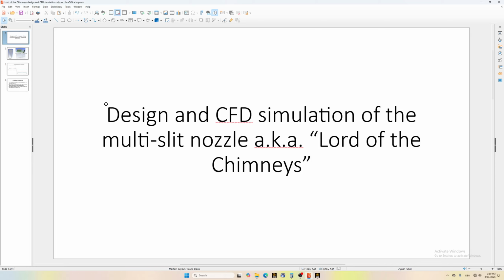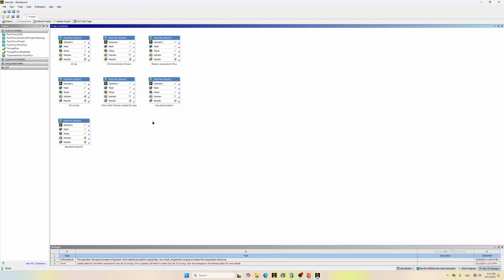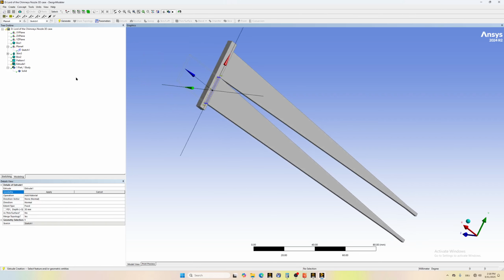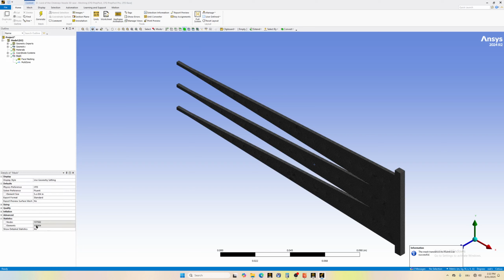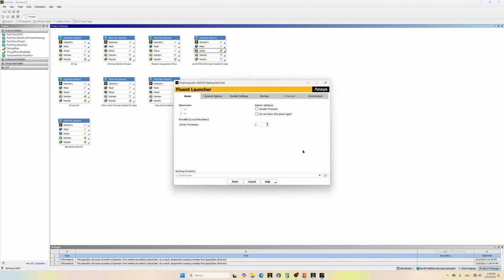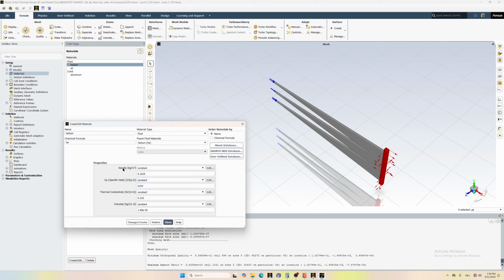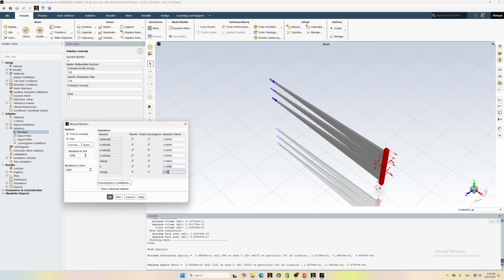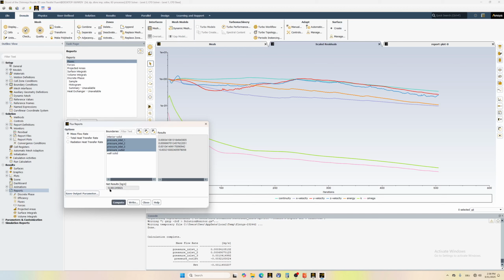9. Design and CFD simulation of the Lord of the Chimneys Nozzle.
Design and CFD simulation of the Lord of the Chimneys Nozzle. If you can, consider supporting future video releases by sending me Amazon.de Gift Cards to buy coffee, chocolate, and good equipment for recording these videos.